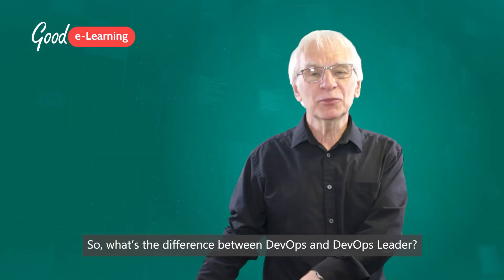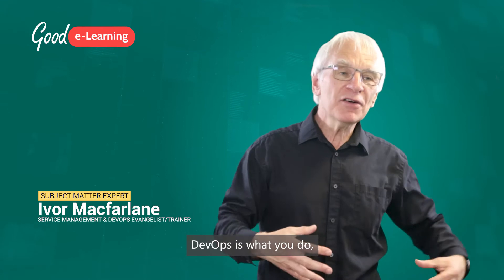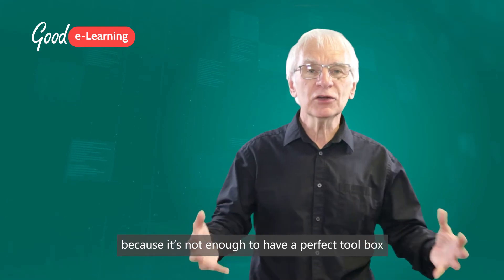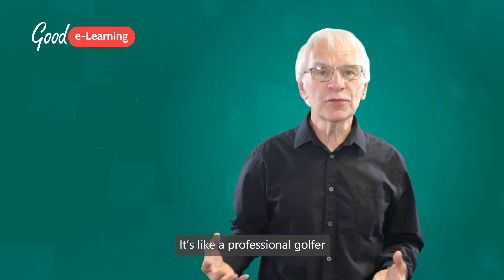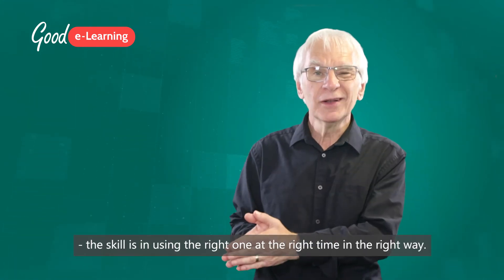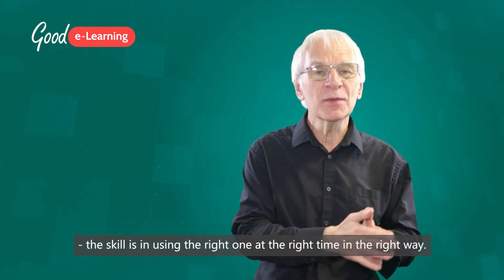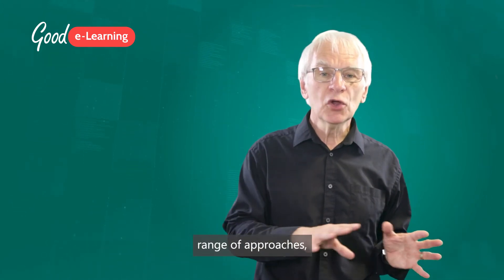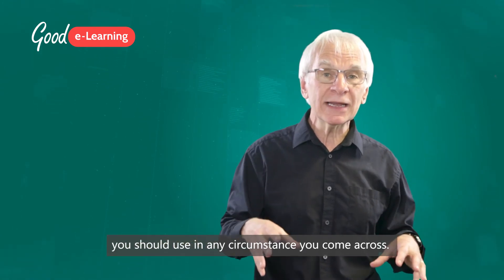What Are the Differences Between ‘DevOps’ and ‘DevOps Leader’?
DevOps has become a leading methodology in the world of IT, marrying Development and Operations teams in a way that optimizes efficiency, reliability, and collaboration. But what exactly is the ‘DevOps Leader’ qualification, and what does it have to offer those pursuing DevOps training?

In this video, Service Management and DevOps Evangelist/ Trainer Ivor Macfarlane will explain the purpose and value of DevOps Leader.

In essence, while DevOps training can teach you about the best practices of the methodology, the DevOps Leader qualification verifies your ability to apply and adapt DevOps in practice. How can you establish a DevOps culture? How do you decide which parts of the methodology to use in specific environments? By reaching the rank of ‘DevOps Leader’, you will demonstrate your value both as a DevOps engineer and an IT manager.

Good e-Learning is an award-winning online training provider that offers a variety of DevOps training courses, including DevOps Foundation, DevOps Leader (DOL), and DevSecOps Engineering (DSOE).
Our courses come with a range of leading online training assets, each designed with help from experienced DevOps practitioners - and students can even enjoy FREE exam vouchers!